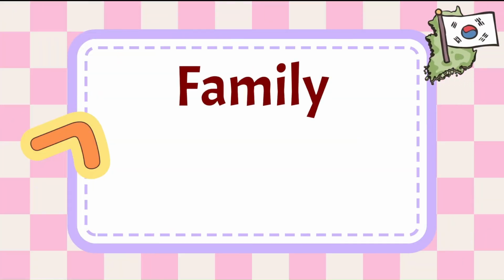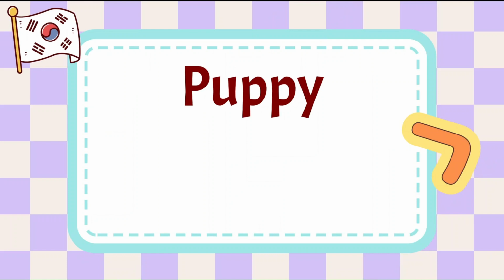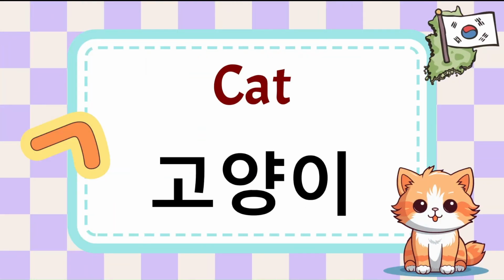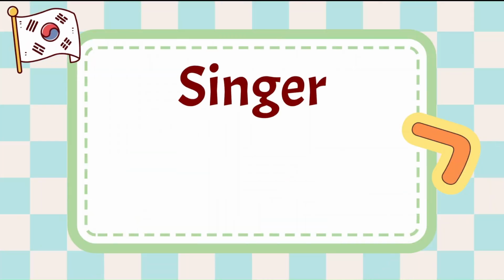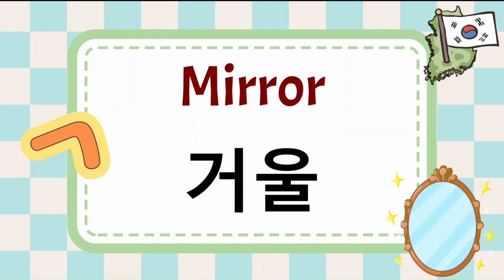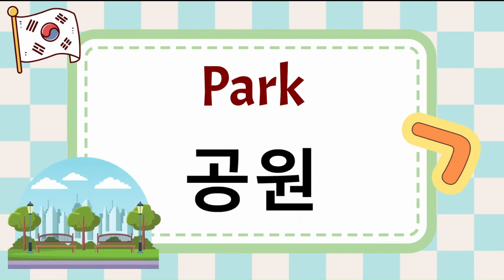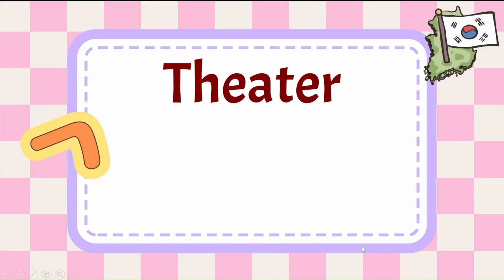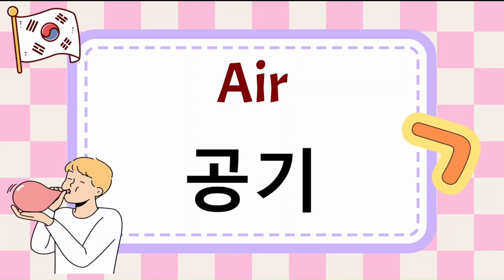Must Know Korean Words Starting With ㄱ | Korean Vocabulary for Beginners | Basic Korean Words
Ready to boost your Korean vocabulary?
In this video, we’ll cover Must-Know Korean Words starting with ㄱ, perfect for beginners learning Korean language.
From everyday objects to useful words, let’s explore essential Korean words that begin with ㄱ!

0:00 Korean Words starting with ㄱ
0:31 Korean Word for Family
0:41 Korean Word for Ball
0:48 Korean Word for Airport
0:57 Korean Word for Winter
1:05 Korean Word for Dog
1:16 Korean Word for Puppy
1:24 Korean Word for Game
1:42 Korean Word for Fruit
1:48 Korean Word for Cat
1:54 Korean Word for Painting
2:01 Korean Word for Ear
2:11 Korean Word for Meat
2:18 Korean Word for Kimchi
2:34 Korean Word for Singer
2:40 Korean Word for High School
2:57 Korean Word for Bag
3:06 Korean Word for Mirror
3:14 Korean Word for River
3:24 Korean Word for Store
3:32 Korean Word for Park
3:39 Korean Word for Classroom
4:10 Korean Word for Ant
4:16 Korean Word for Potato
4:22 Korean Word for Police Station
4:42 Korean Word for Theater
4:49 Korean Word for Soup
5:01 Korean Word for Scissors
5:08 Korean Word for Air
5:14 Korean Word for Marriage